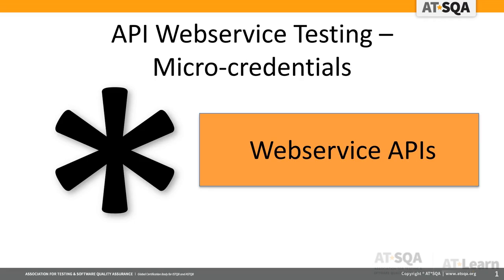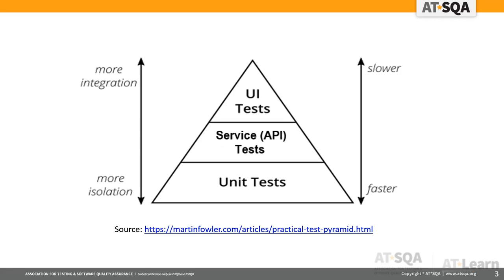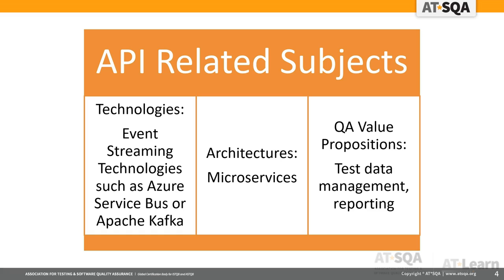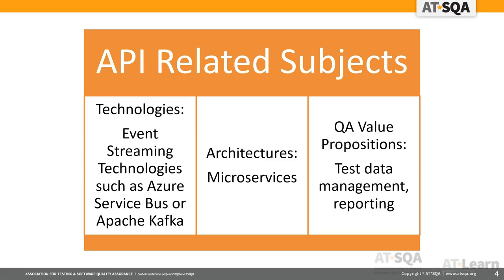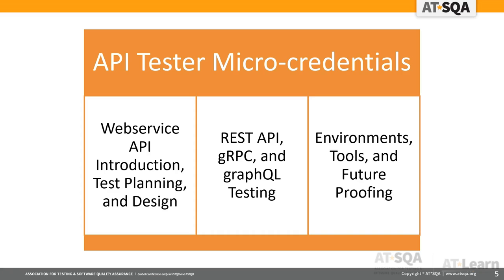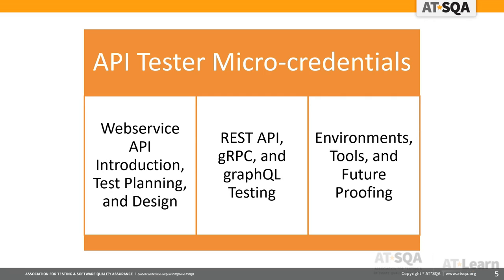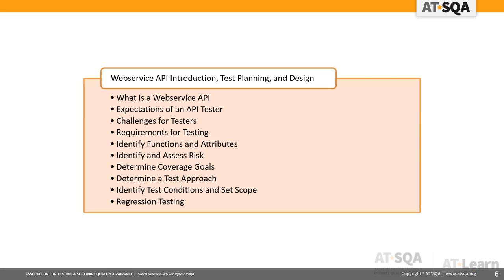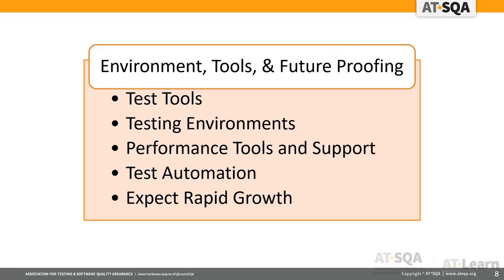Introduction to API Webservice Testing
Without APIs, most modern mobile and web applications cannot function. APIs are the bridge to functionality delivered by services and microservices. That is why API testing is vital for ensuring application functionality, security, performance, and interoperability. Done well, API testing detects issues early, supports automation, and reduces costs. By validating core functionality and performance, API testing enhances reliability and user experience, making it essential in software development.

Only AT*SQA gives you free extras, such as AT*SQA software testing micro-credential exams with each ISTQB exam.